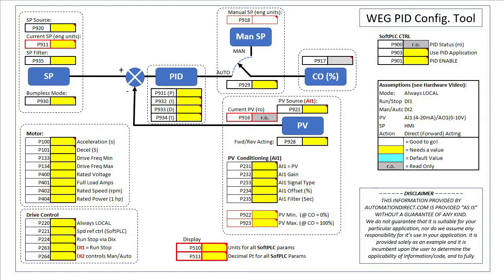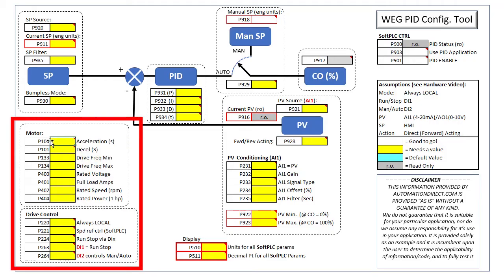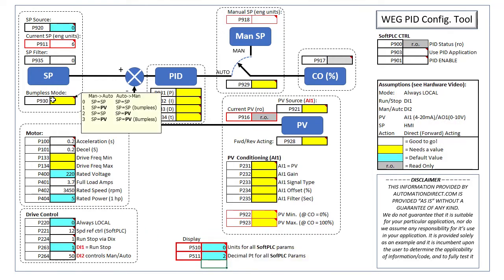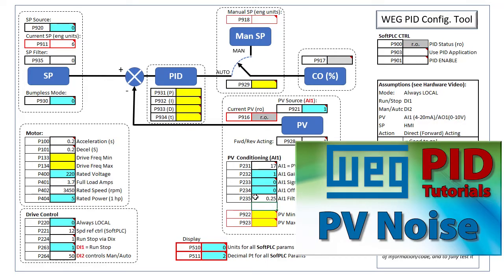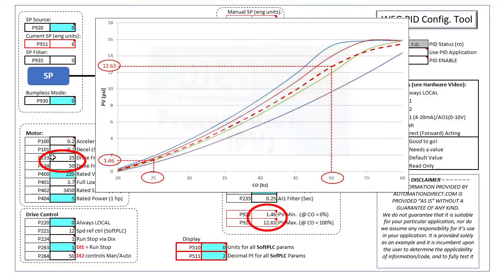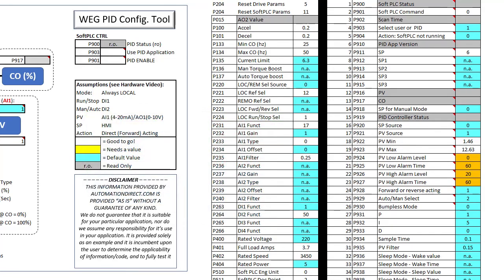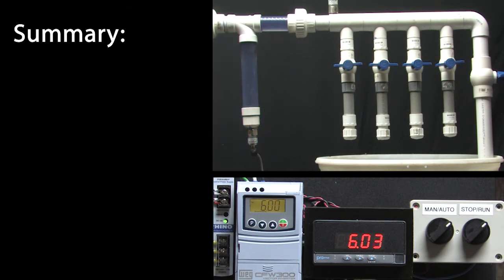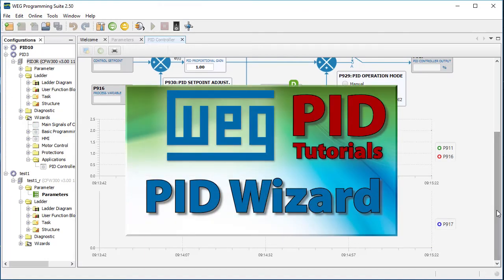WEG Variable Frequency Drive PID Tutorials - PID Quick Start Part B - The Parameters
- This video shows you a simple way to organize the parameters associated with PID to make it easy to get up and running with PID quickly. If you are familiar with PID, then this will be all you need to get up and running.  If you are new to PID or just need a refresher there are focused topic videos that do a deep dive into all of the aspects of PID. Things like: Process Variable, Setpoint, PID Tuning, Control Output, Alarms, Auto/Manual control, Bumpless mode, etc.